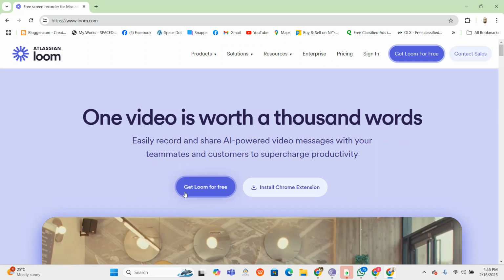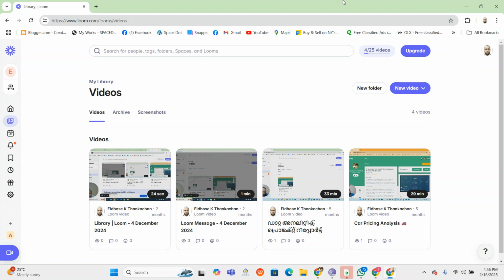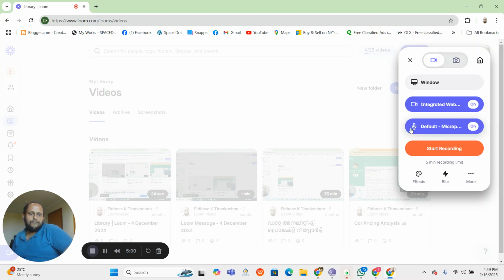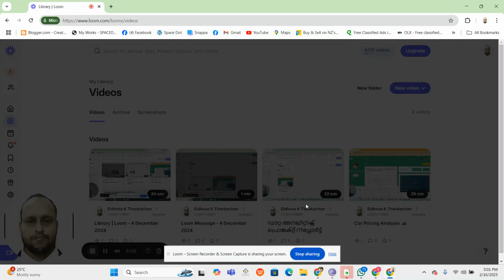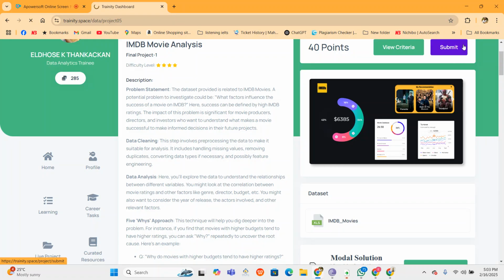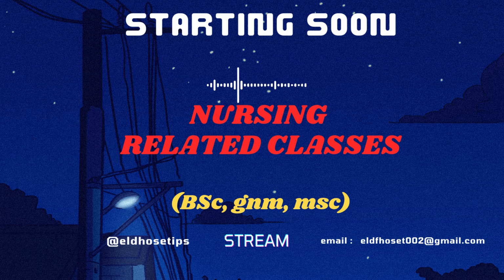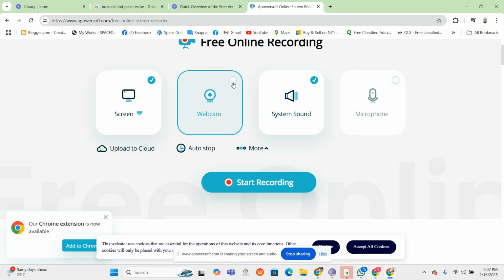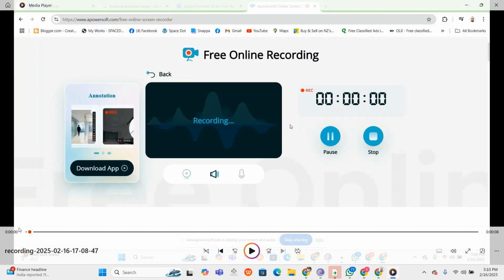Trainity / loom video making / data analytic course / data entry job / work-from-home nursing video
📢 Welcome to Kuttuzen Tips! 🎉
Hey everyone! I’m Eldhose from Kuttuzen Tips, and in today’s video, I’ll be guiding you step by step on how to create a Loom video effortlessly. Whether you're a beginner or an experienced user, this tutorial will help you master Loom for recording, editing, and sharing high-quality screen recordings.

🚀 What You’ll Learn in This Video:
✔️ How to download and install Loom
✔️ Setting up your Loom account
✔️ How to record your screen, camera, or both
✔️ Essential features like trimming, editing, and sharing
✔️ Best tips to make your videos engaging and professional

🔴 Why Use Loom?
Loom is an amazing tool for creating tutorials, business presentations, online teaching, and quick communication. With its user-friendly interface and powerful features, you can create and share videos in no time!

🔄 Looking for an Alternative? Try Apowersoft Screen Recorder!

If you're looking for another free and easy-to-use screen recording tool, Apowersoft Screen Recorder is a great option! It allows you to:
✅ Record your screen in HD quality
✅ Capture audio from system & microphone
✅ Save recordings in multiple formats (MP4, AVI, WMV, etc.)
✅ Edit and trim your recordings easily

Both Loom and Apowersoft are fantastic tools depending on your needs, so explore them and pick the one that works best for you!

⚠️ Important Notice for Trainity Video Submissions
🚨 If you're working on a Trainity Data Analytics project, please note:
✅ Your video presentation file must remain unedited.
🚫 If your video is found to be edited, your project will be disqualified!
Make sure you follow the submission rules carefully to avoid any issues.

💡 Don't forget to support us!

📢 Share this with your friends and colleagues!

➡ [Previous Video 1 Title & Lin

Each project brings unique insights and challenges, helping you become a well-rounded data analyst.